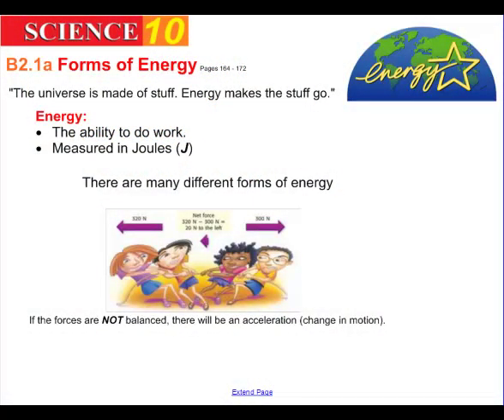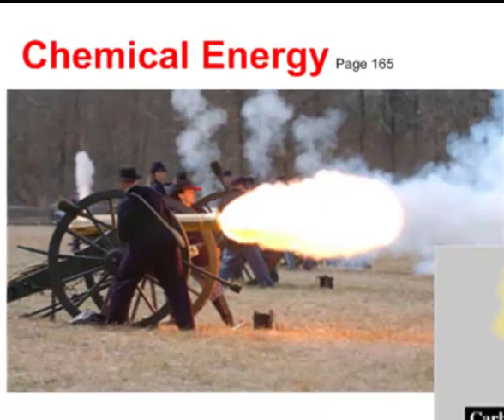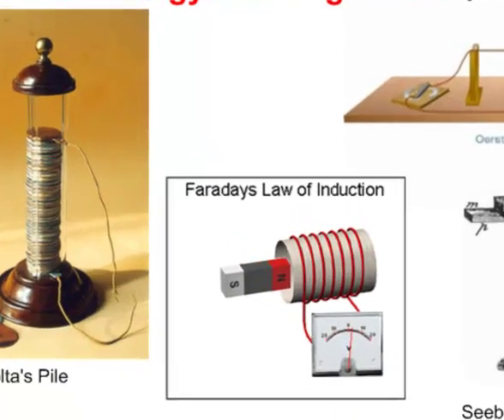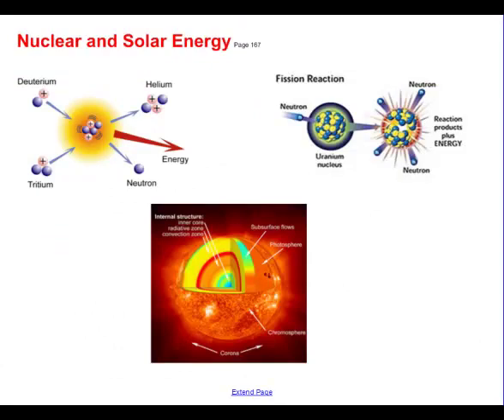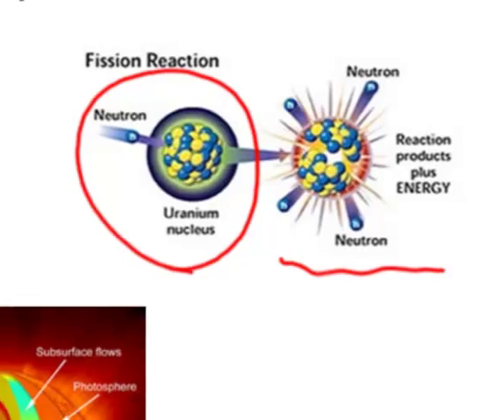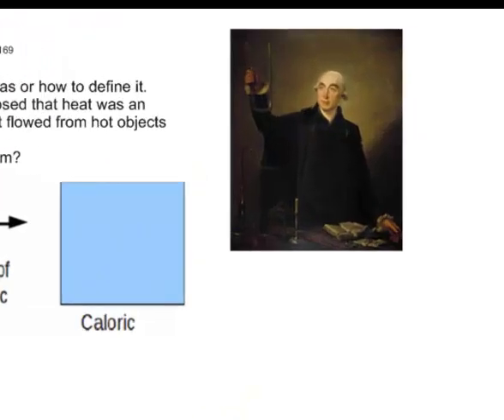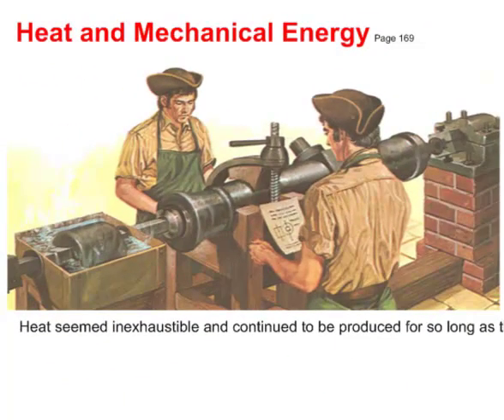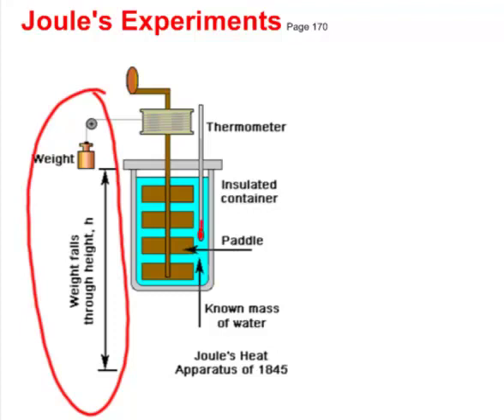S10 B2 1 Forms of Energy